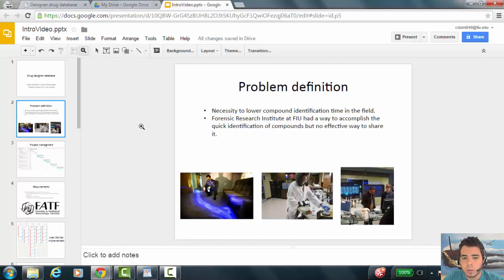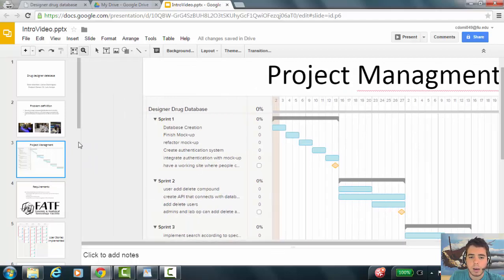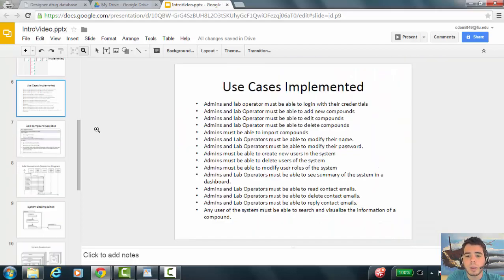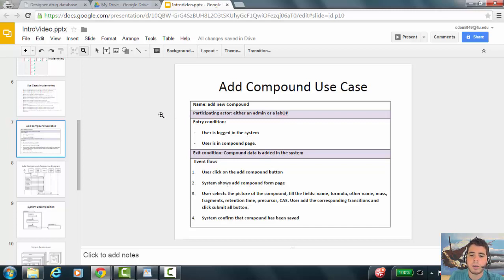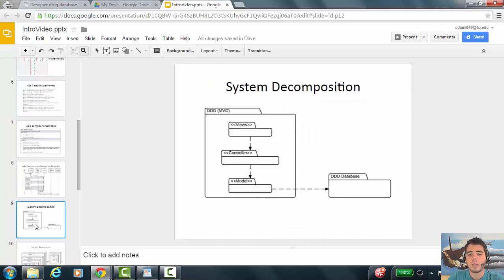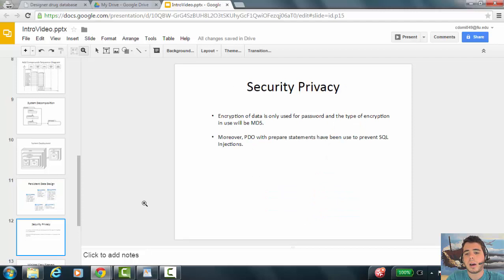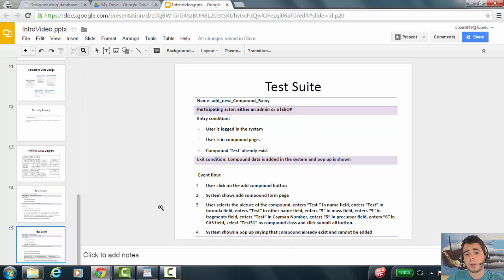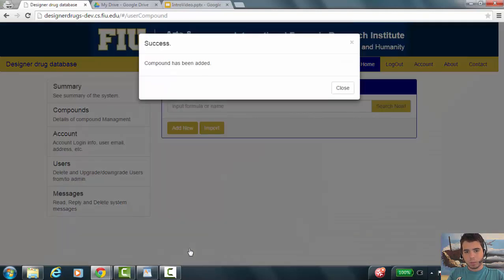FIUSCIS SeniorProject 2015Fall DesignnerDrugDatabase IntroVideo